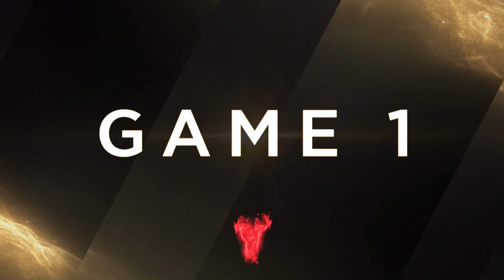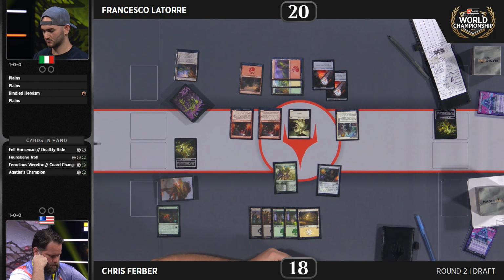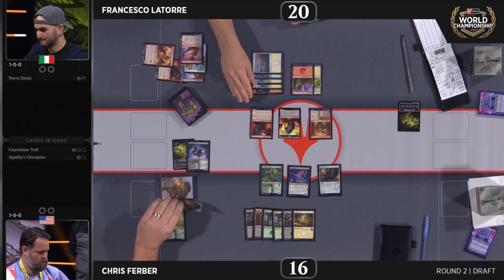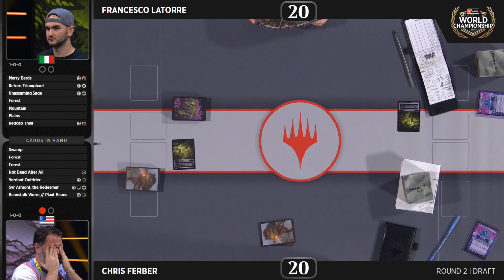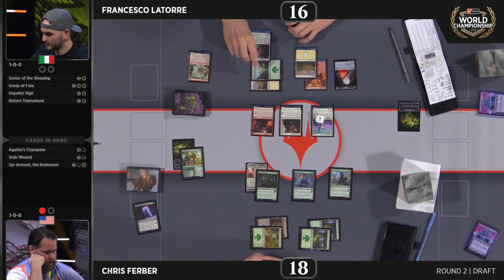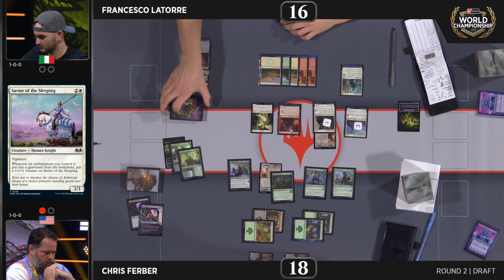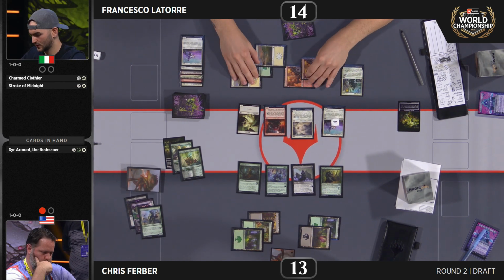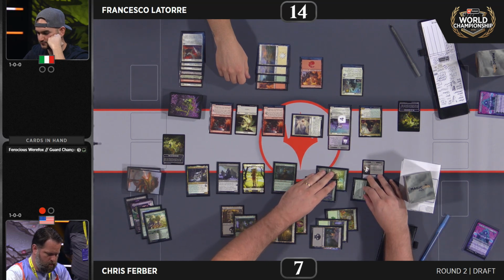Chris Ferber vs. Francesco Latorre | Round 2 | Magic World Championship XXIX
Chris Ferber (Draft) vs. Francesco Latorre (Draft)

0:39 Chris Ferber vs. Francesco Latorre Game 1
11:54 Chris Ferber vs. Francesco Latorre Game 2

Find full coverage, decklists, and more from Magic World Championship XXIX